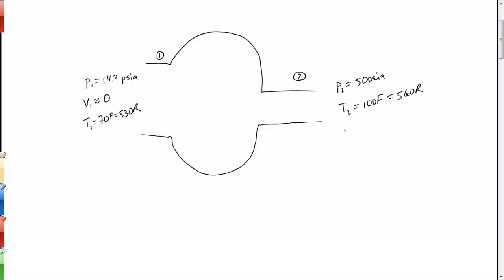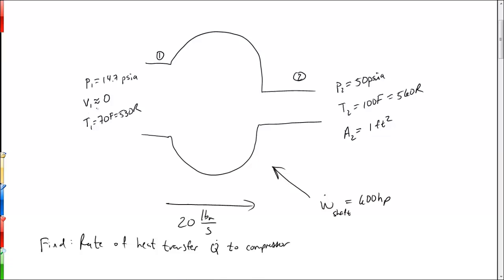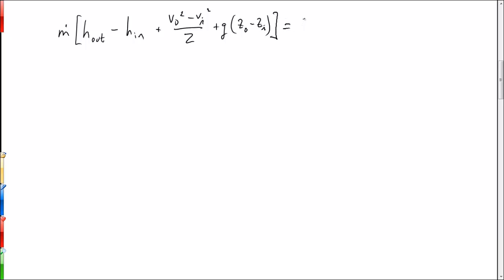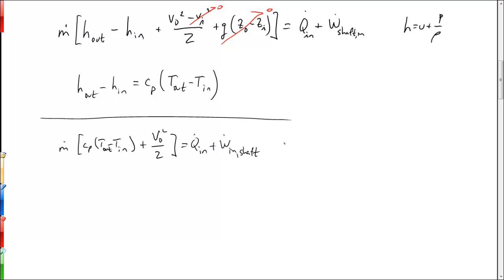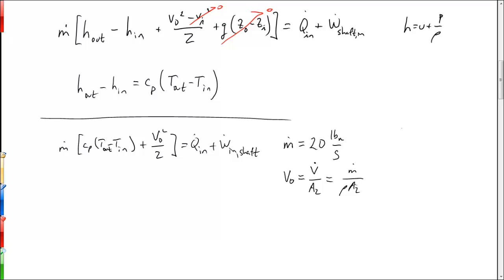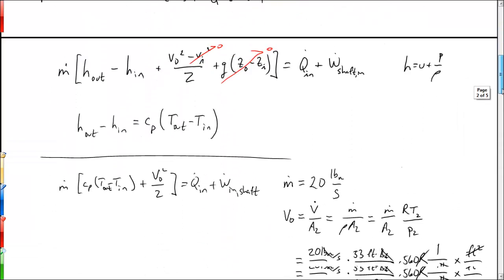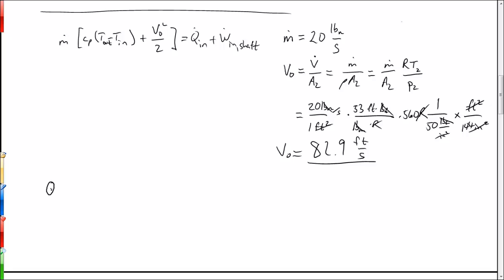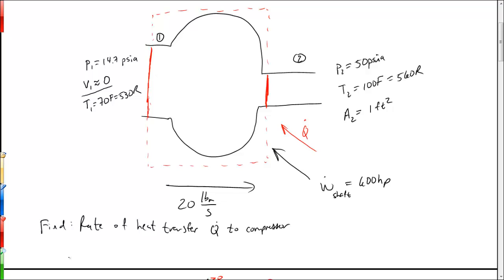Compressor example (energy equation)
Conservation of energy and waste heat in a compressor.